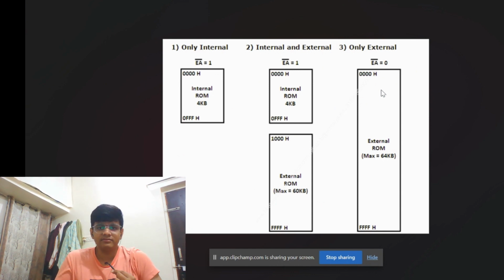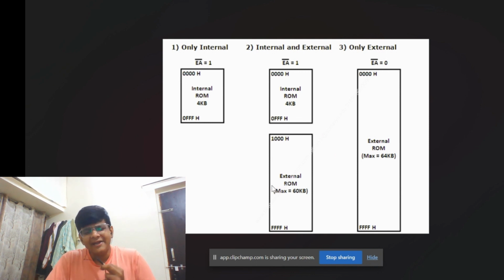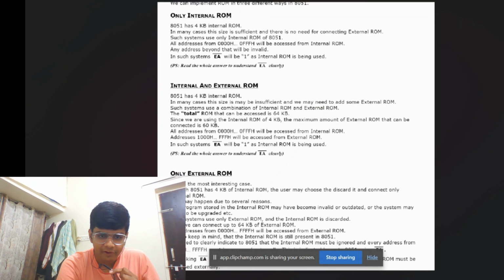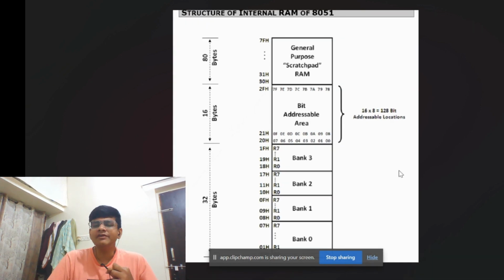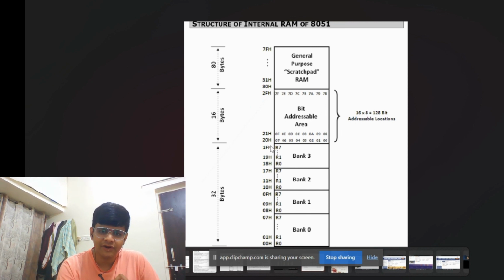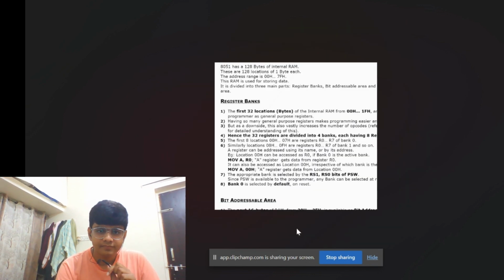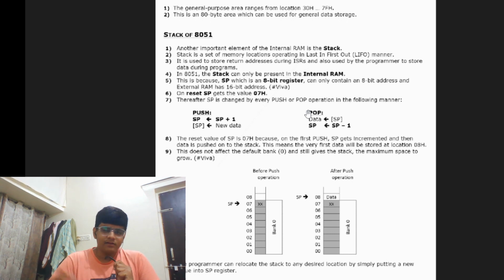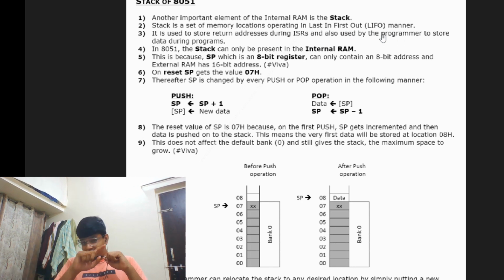MICROCONTROLLER - 8051 / MEMORY STRUCTURE PART-2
Please do comment good or bad whatever you feel